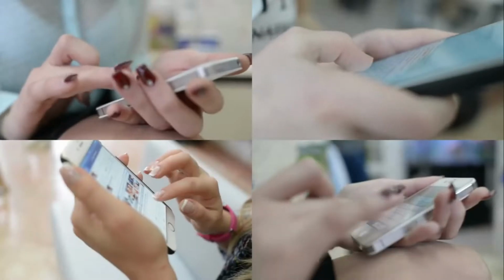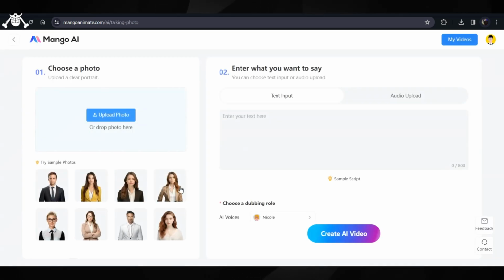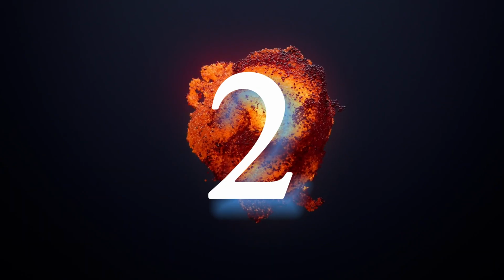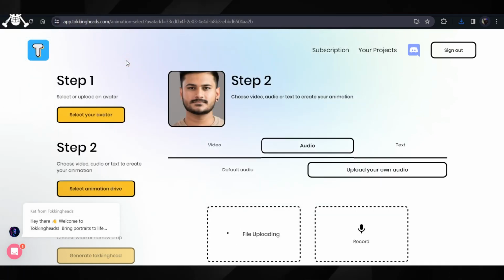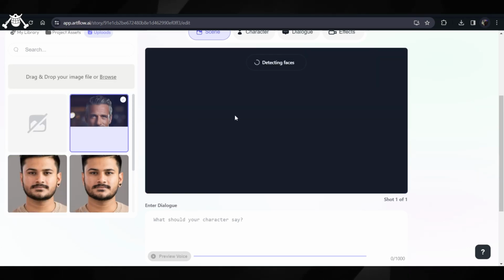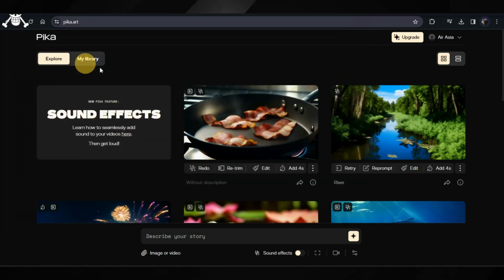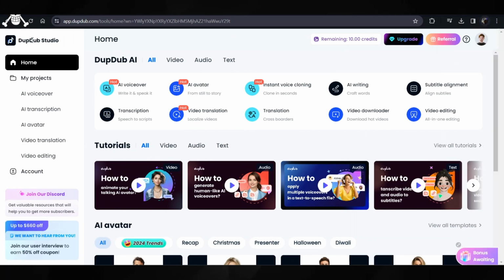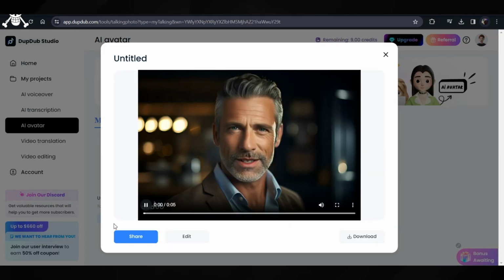FREE D-ID Alternative || Create Your Own Talking AI Avatar Without Watermark!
"Discover the ultimate free alternative to D-ID with this comprehensive guide on creating your very own talking AI avatar without any watermarks! Dive into the world of cutting-edge technology and unleash your creativity with this step-by-step tutorial. Explore trending keywords such as AI avatars, free creation tools, watermark-free solutions, and more. Elevate your content with a personalized touch and captivate your audience like never before. Don't miss out on this opportunity to revolutionize your digital presence and stand out in the online world!"